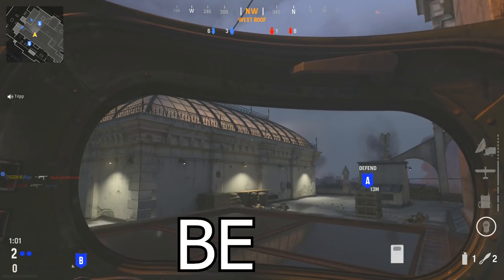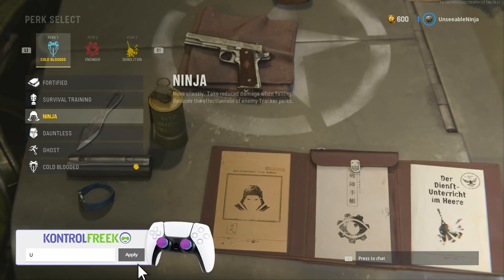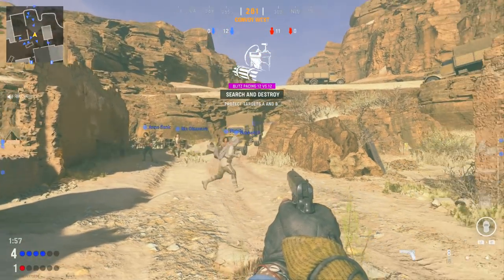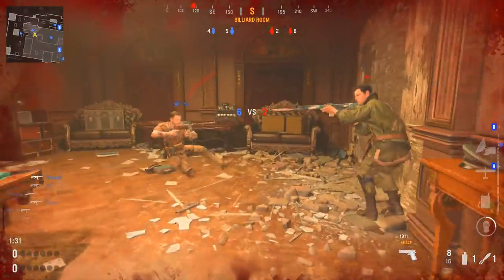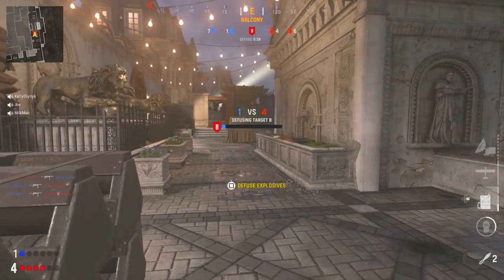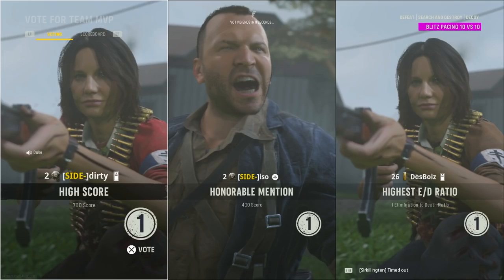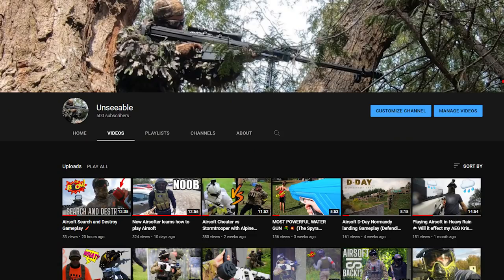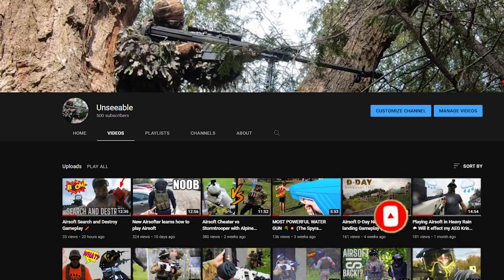How to Ninja Defuse on Vanguard (Best Ninja Class Setup)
How to Ninja Defuse on Call of Duty Vanguard (Best Ninja Class Setup) - Funny Rage, Epic Knife Clips and More..
Today I bring you the Best Ninja Defuse Class Setup in COD Vanguard 2021
SUBMIT YOUR NINJA CLIPS 🧾
MY GAMERTAGS 👾
XBOX UnseeableNinja7 & UnseeablePlays
PSN UnseeableNinja7 & TysGaming7
STEAM (PC) UnseeableNinja
ABOUT ME 📝
My name is Tyson Peers but you can call me sensei :) I’m a Ninja that uses Knives, Tomahawk, Crossbow, Ballistic Knife & Melee only in Call of Duty Games! I’ve been playing COD since I was 7 years old.. My very first match was on Backlot (COD4 Modern Warfare) with my bro Gab, since then I never stopped playing. I’m from Canada and yes it’s cold up here but at least we have Poutine LOL PS: Je parle francais!
NINJA OUT! ✌🏻